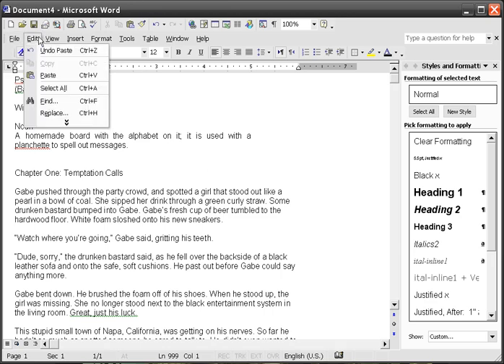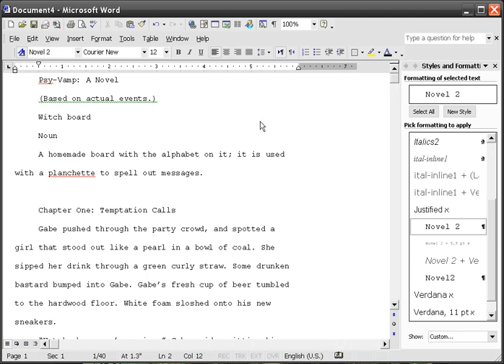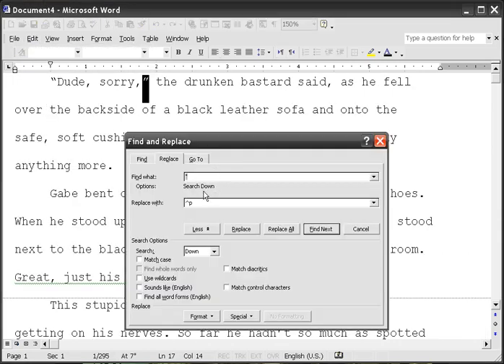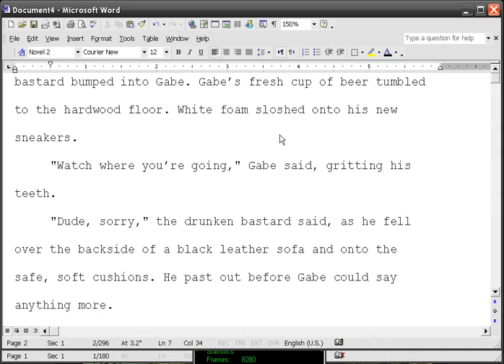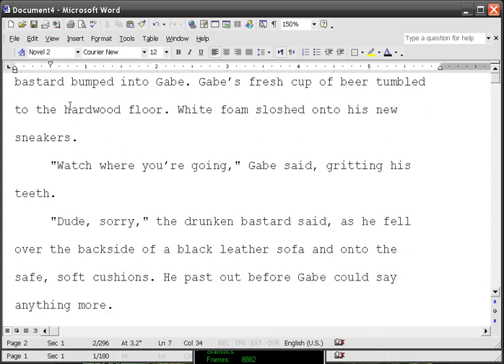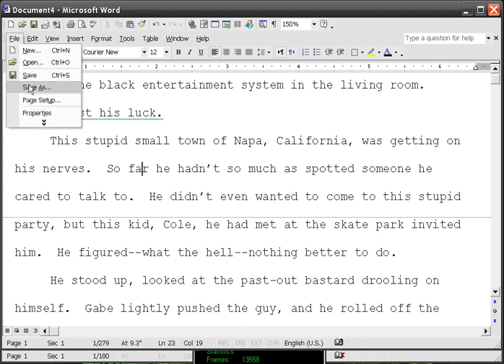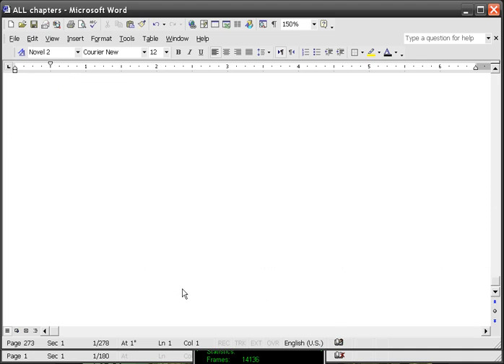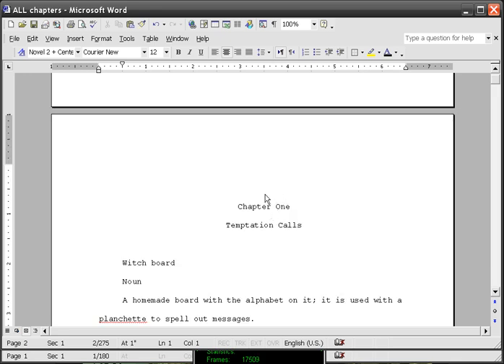Standard Manuscript Format using Word Important 2/2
Learn how to set up  your  manuscript in Word for proper formatting. If a manuscript is not properly formatted an editor will pass  it by and move on to the next one.

In this part we learn how to fix up a bad manuscript like how to get rid of spacing betwen paragraphs, making slanted quotes straight, adding double spaces after ending punctuation quickly.